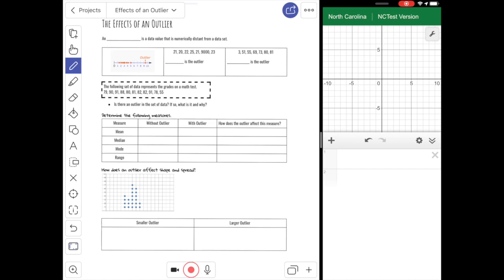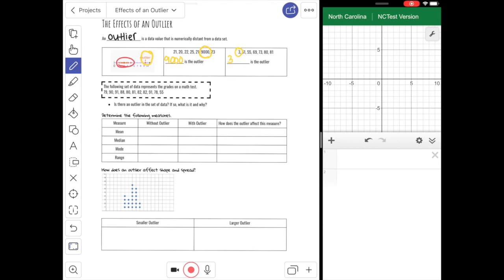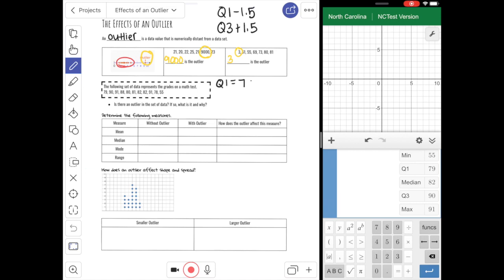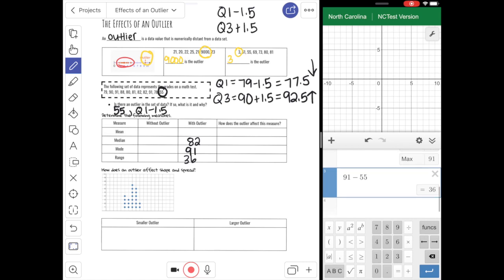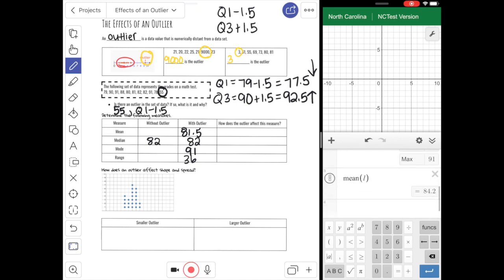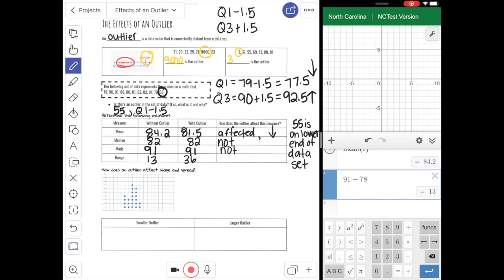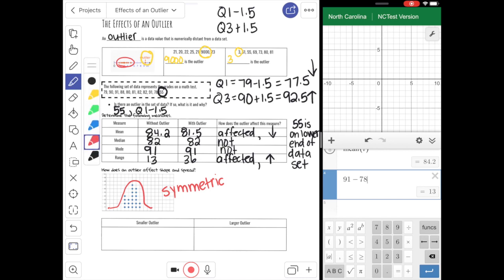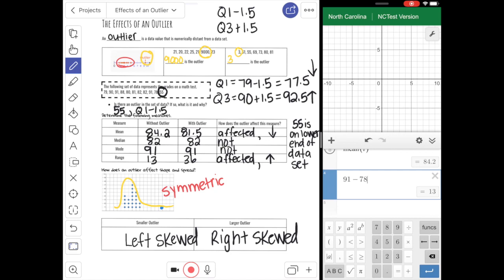Effects of an Outlier PCS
This video is about Effects of an Outlier PCS